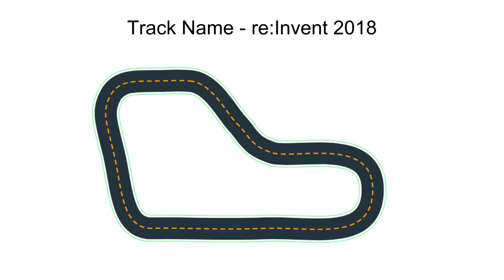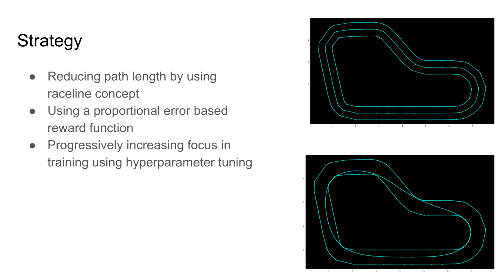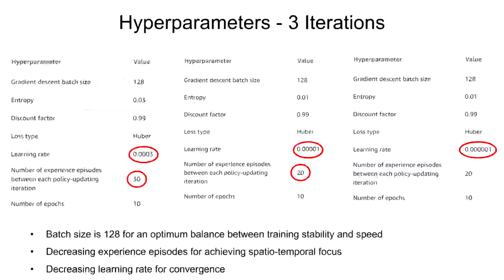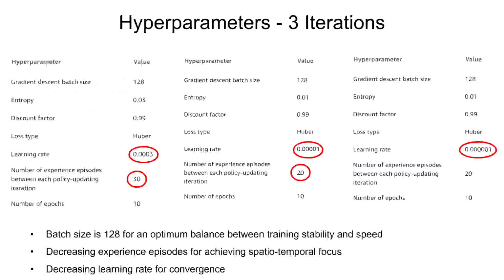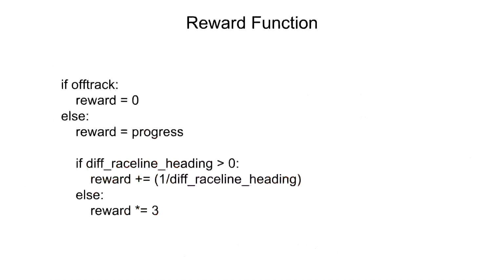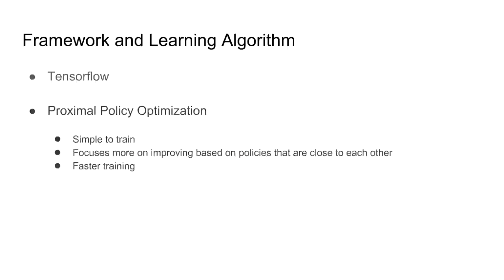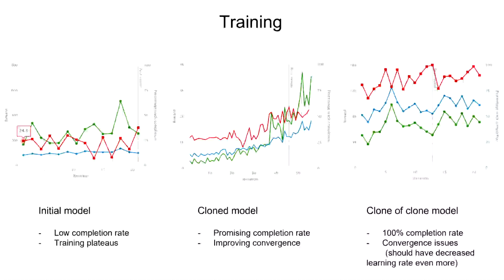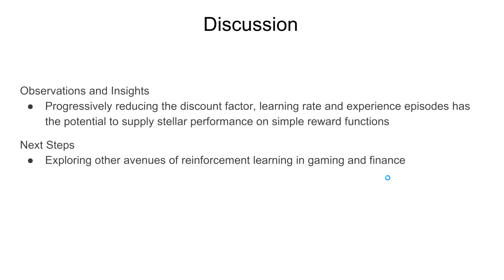DeepRacer - Individual Presentation